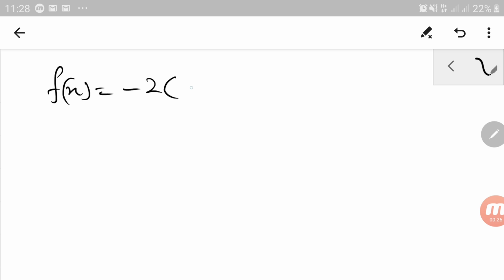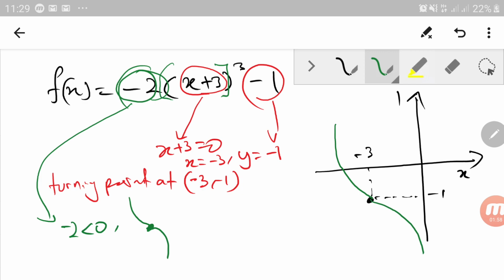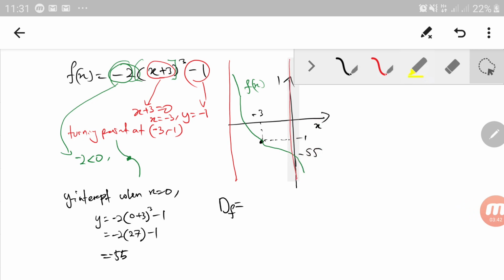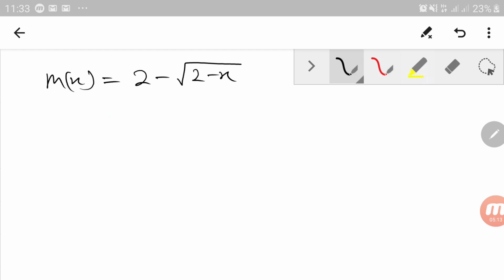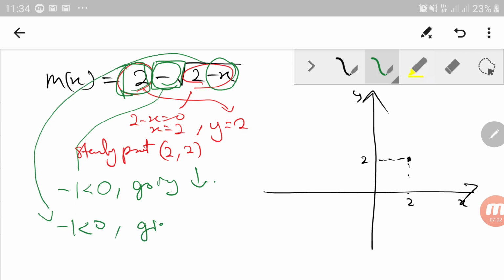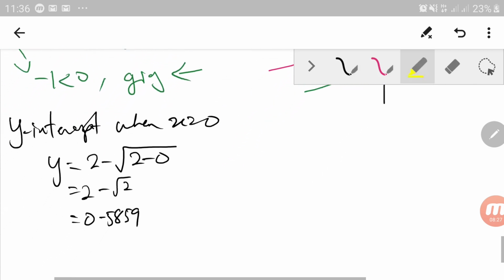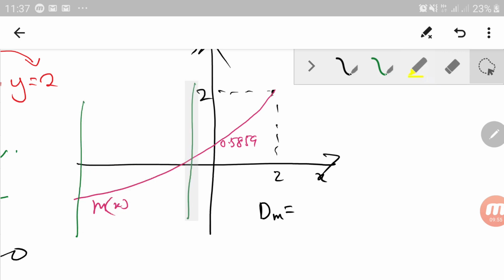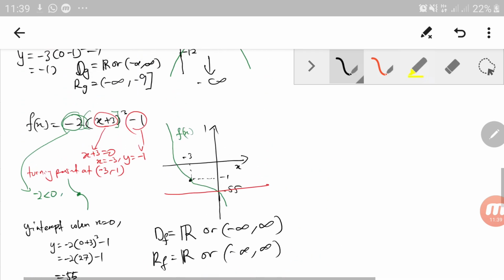Functions: Domain and Range Part 2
Please watch the first 4 minutes of Part 1 for introductions of Domain and Range.

I break the video into several parts, otherwise it will be long. So you may choose what part you want from the following list:

Part 1 - Discussion about Domain and Range and one example each to get domain and range from a constant, linear and quadratic functions.